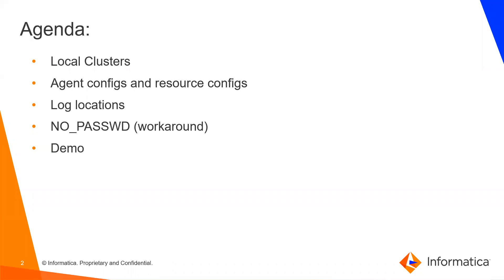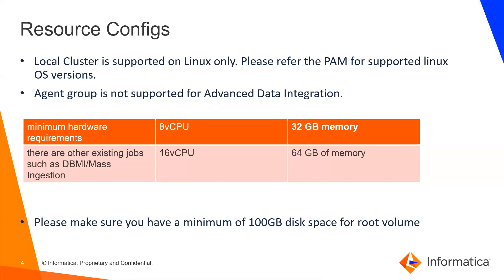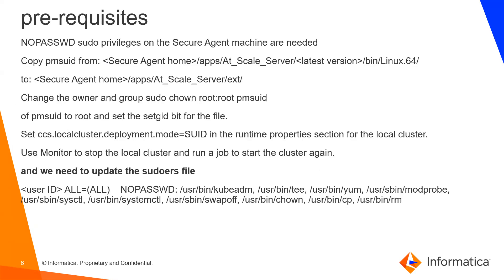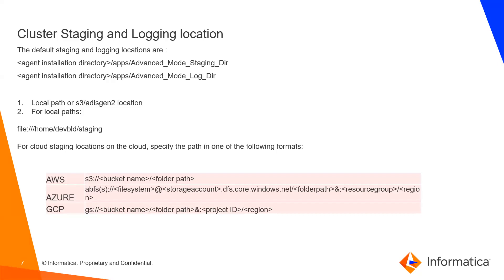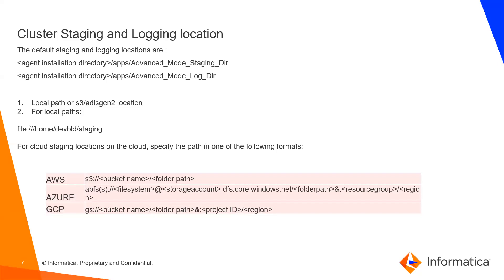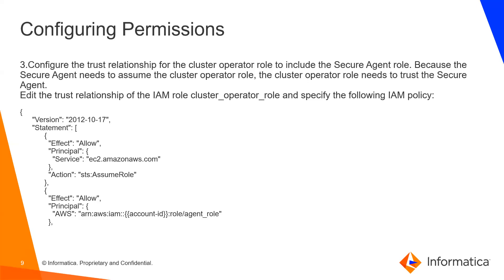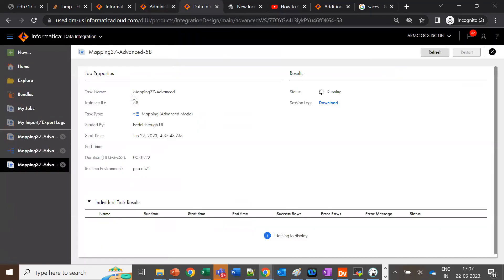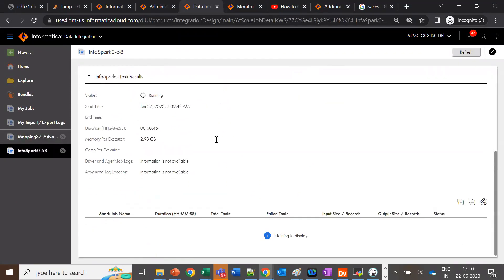How to Use Local Clusters in CDI Advanced Mappings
This video explains how to use Local Clusters in CDI Advanced mappings.

Category:Configuration, Performance